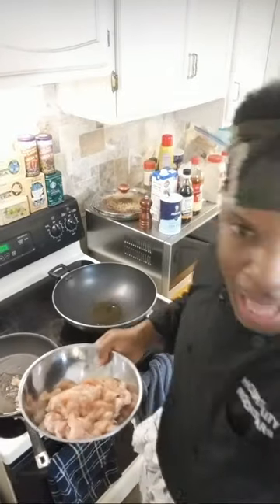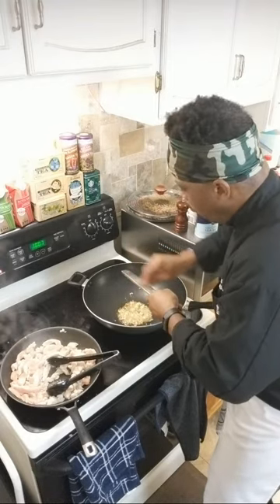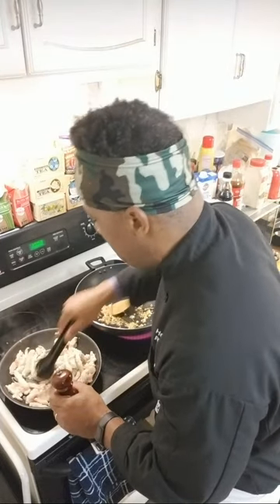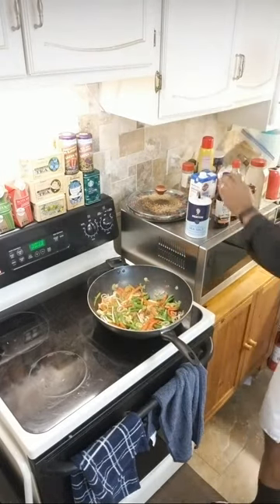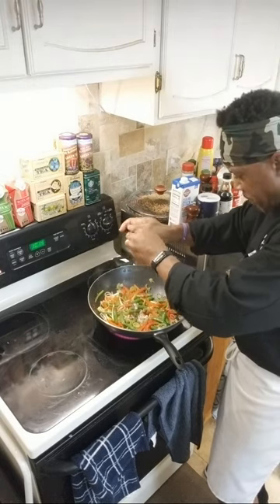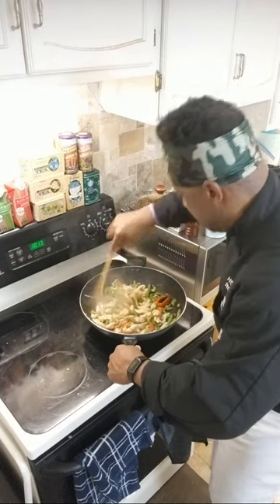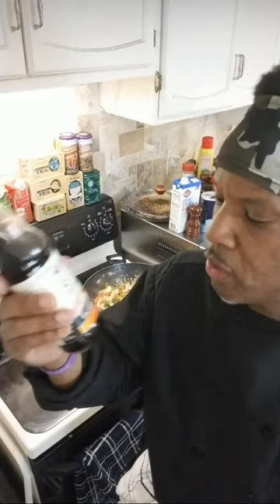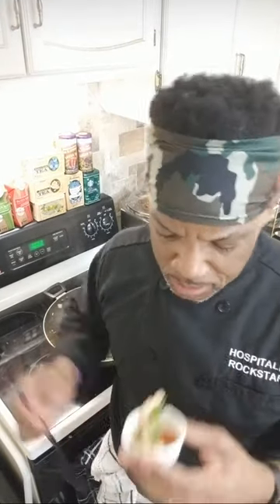Chicken & Vegetable Asian Inspired Stir Fry.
Watch as I prepare LIVE this fantastic and healthy dish.